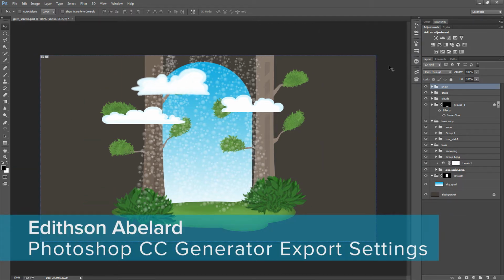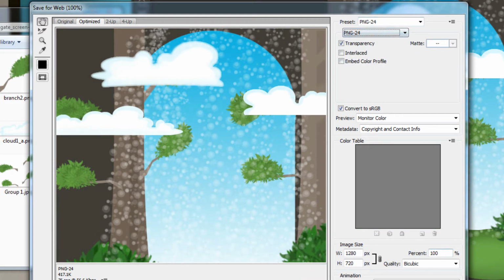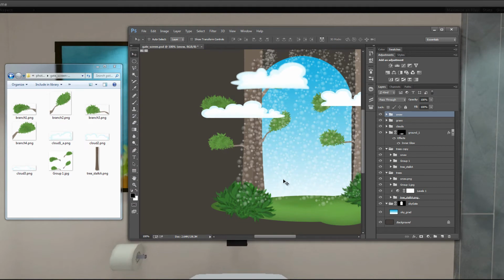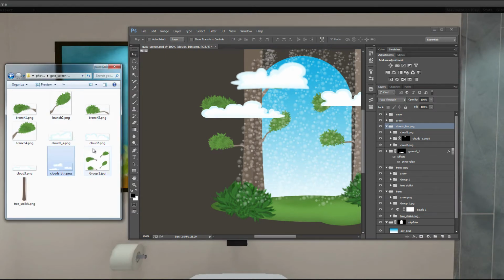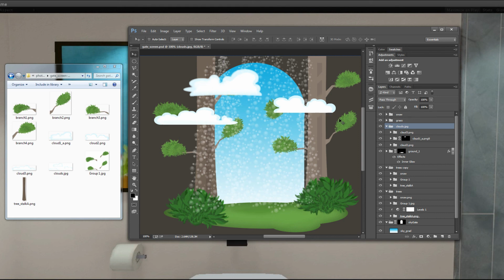Photoshop CC Generator Export Settings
With Adobe's new Photoshop CC Generator you have so many new options for exporting images. In this Video Edithson goes into more detail about those options you have and some techniques you can use to get the best quality when exporting out using cc generator.

My name is Edithson Abelard founder of Passion 47 We are a branding and interactive design firm with a speciality in Motion Design and